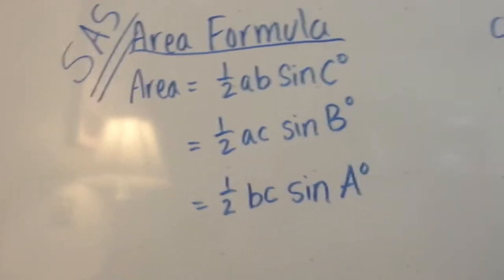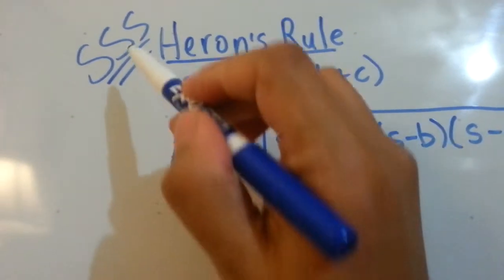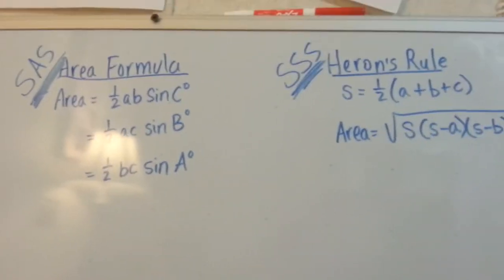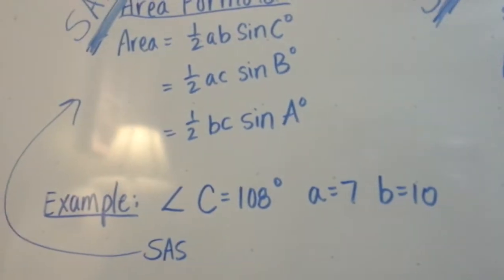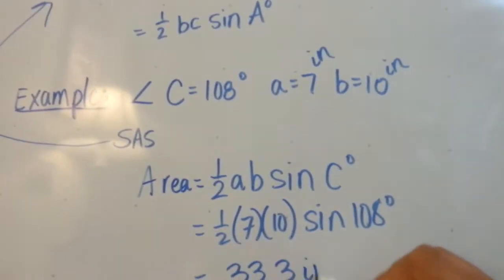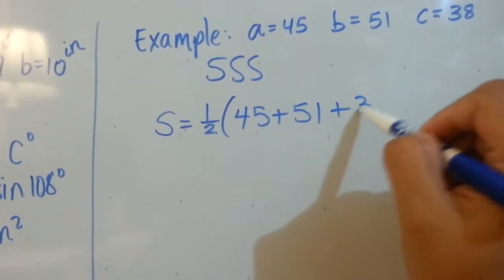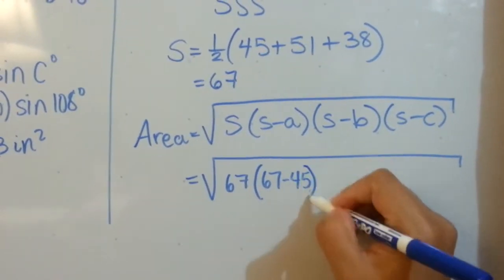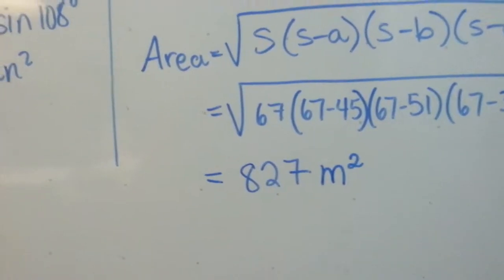Area: formula and Heron's